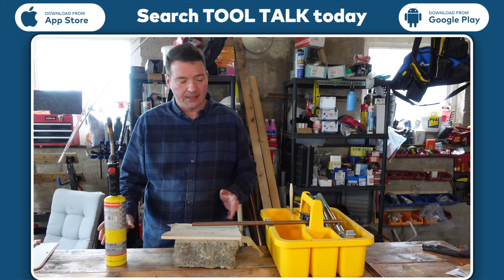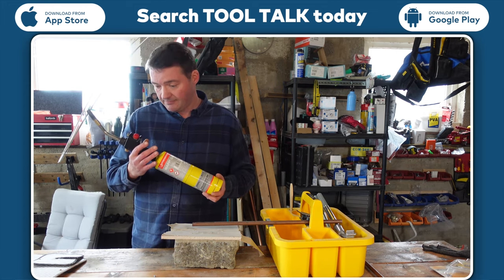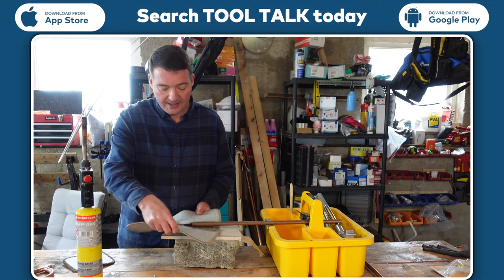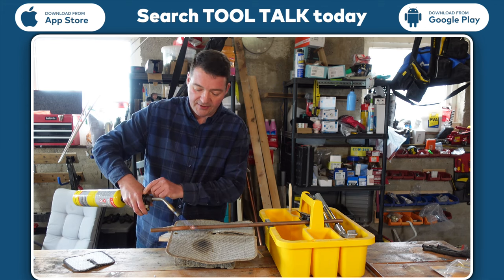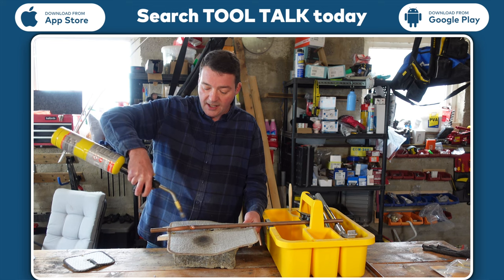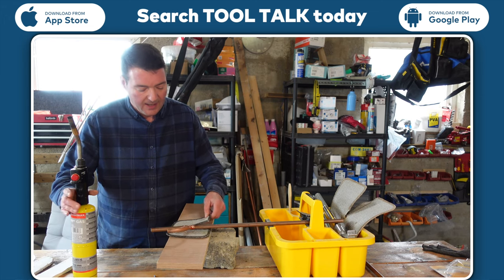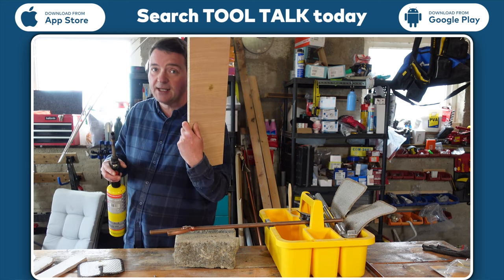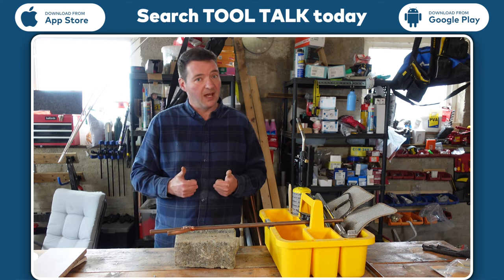Monument Omats and Monument Blow Torch review by Scocal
Check out more reviews for the Monument Tools 3450G Gas Torch in Tool Talk

About the Monument Tools Omats:
The Monument OMAT® Soldering Mat is a patented cut out mat for soldering copper pipes from 15 - 22 mm in diameter. It reduces the risk of fire, and its unique shape with overlap gives a tight and secure fit.Unlike conventional soldering mats the OMAT® wraps around the pipe offering complete protection to the surrounding surfaces. The OMAT® is constructed from a woven glass fabric and does not present any of the hazards associated with asbestos materials. Additionally, it is stitched all round and will resist temperatures up to 600° C

About the Monument Tools 3450G Gas Torch:

Monument 3450G is suitable for soldering and brazing of copper, brass and aluminium. Use with propane/MAPP® gas.

The Gas Torch has Piezo ignition and produces a hot turbine flame, with a flame lock button. The flame size can be changed via an adjustable valve. An ergonomic hand grip ensures comfortable use.

Fits CGA600 Cylinder.